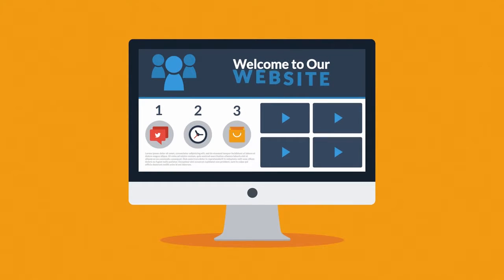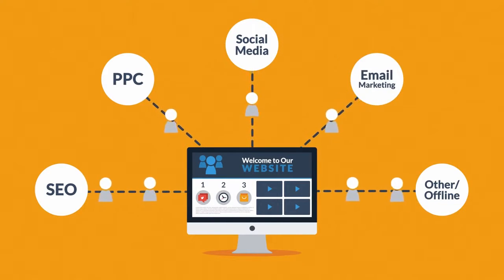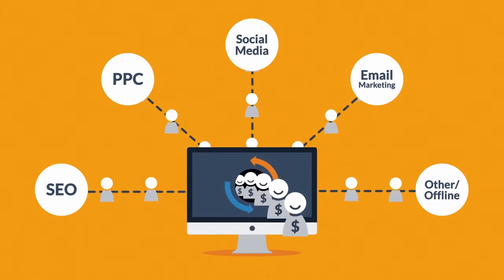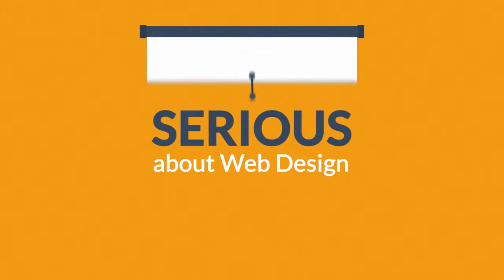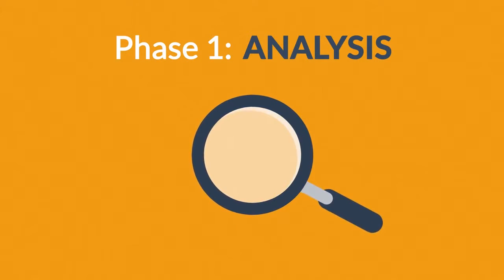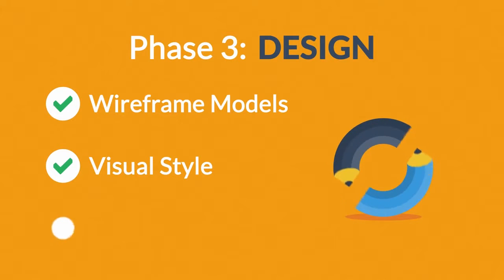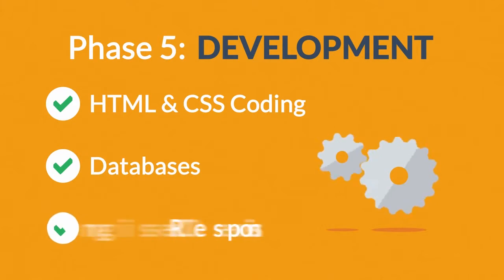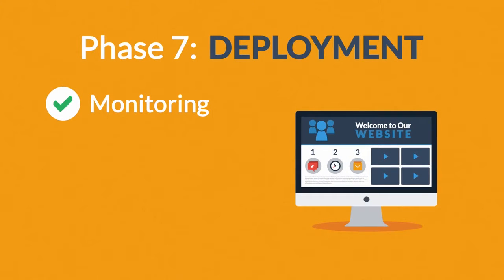SEO Website Design Agencies NC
Our SEO Website Design Agencies NC  is sure to deliver a website that will become your greatest salesperson. Your SEO Website Design Agencies NC should not just be focused on the physical appearance of the site, or how clean the code is. That is only part of the equation. Your website’s main focus should be converting visitors to leads and sales. We are completely aligned with this philosophy when it comes to SEO Website Design Agencies NC .
Doing SEO Website Design yourself can seem scary and fun, particularly if you have little experience doing this. Read this article to get better at your own web design entails and what the best way is to implement it.
Choose the right graphic for your web designs.JPEG images are good for photos.

Make sure that a prominent tagline on your site A tagline is a motto or some statement that expresses what your business focus. This will give the average user knows if they want to stay and explore a quick first impression of what you're about.
Graphics are important, but they can also clutter up a page. Don't use graphics to decorate the website; they should be used to make it better. Your site will also be more usable and user friendly when you don't overdo it.
If you provide customers with an opportunity to keep abreast of upcoming promotions or events, they will have a reason to come back again and again. Place a signup form on your site in a sidebar, and track those who sign up. Make sure to only deliver the newsletter to people who have explicitly requested it!
It doesn't matter how you have designed your website looks like as much as it matters that every file has a small file size. This is because file sizes are directly affects its loading time. You should strive to make sure that your website to load as fast as it possibly can. Remember that some of your visitors will have a high speed connection to the Internet. Test your site to ensure that it loads quickly even on a dial-up modem connection.
Using SEO Website Design to get your product or service known can be exciting. When you get it done correctly, you'll find that your marketing endeavors start to produce real results. By using what you've read here you'll be able to begin right away in creating the site you need to succeed.

Website Design
Website Development
Companies That Build Websites
Websites for SEO
Website Building Experts